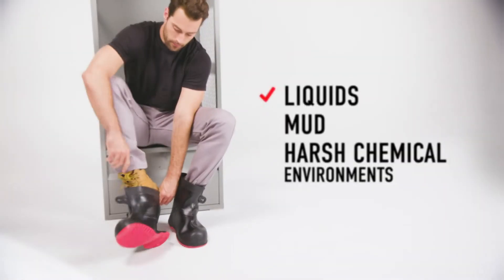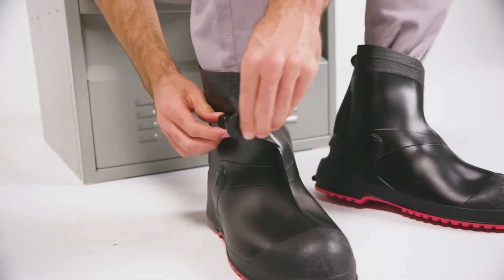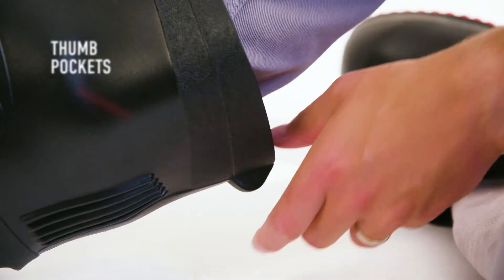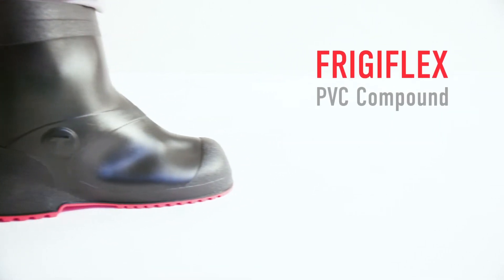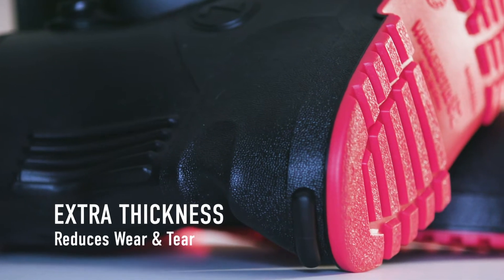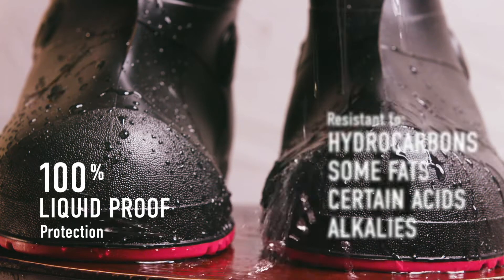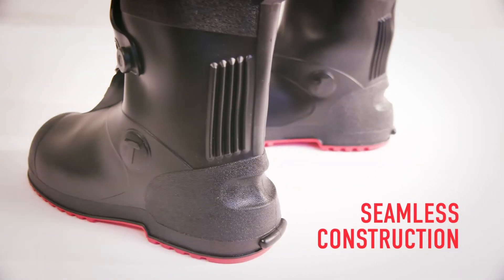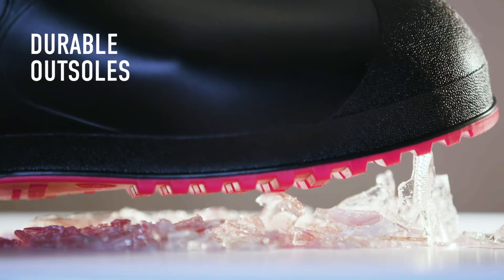Tingley WorkBrutes® G2 Overshoes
Tingley WorkBrutes® G2 Overshoes provide extra room in the toe for fit over safety toe work boots or other large shoes, while high quality PVC provides the ultimate protection from liquids, mud and harsh chemical environments. WorkBrutes® G2 overboots are available in low, 10 inch and 17 inch options.